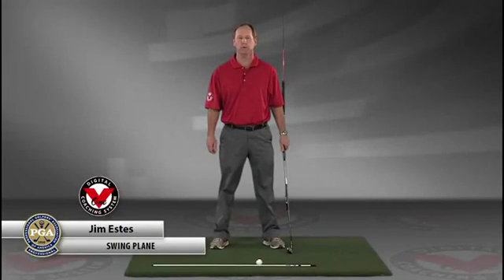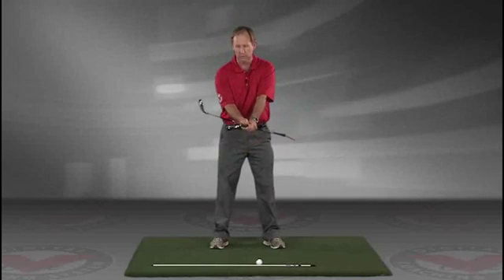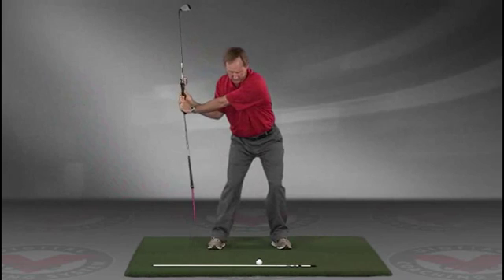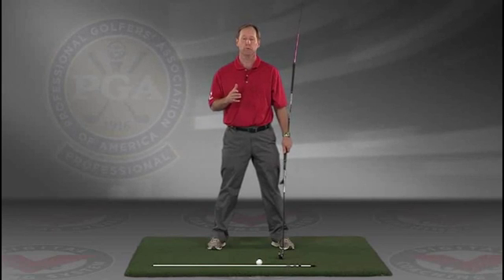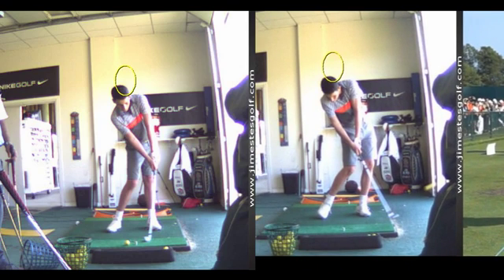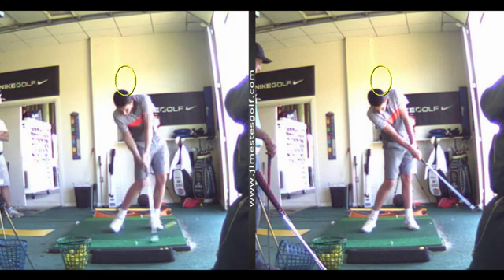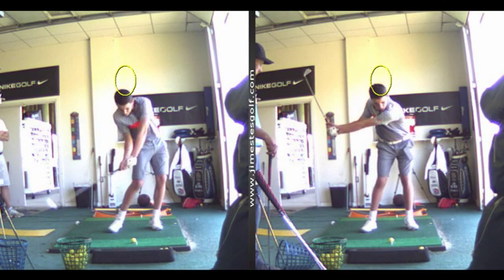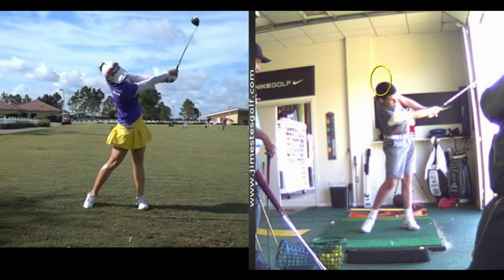V1 Pro analysis